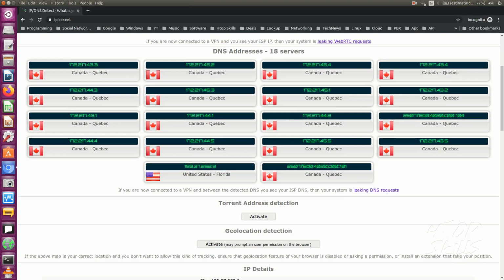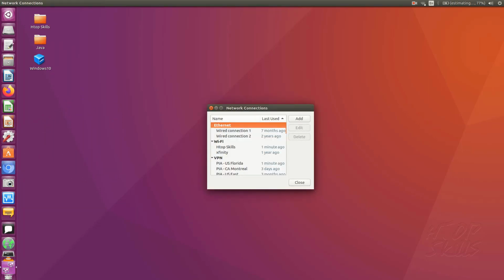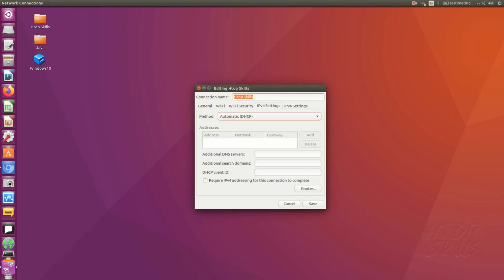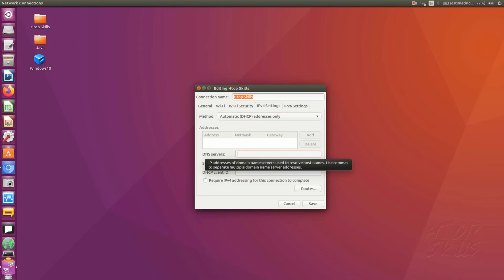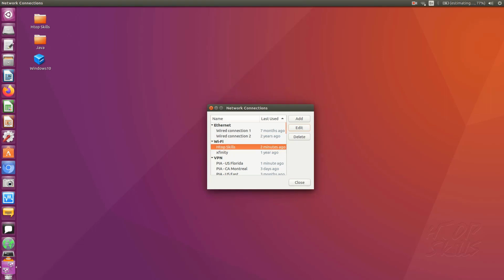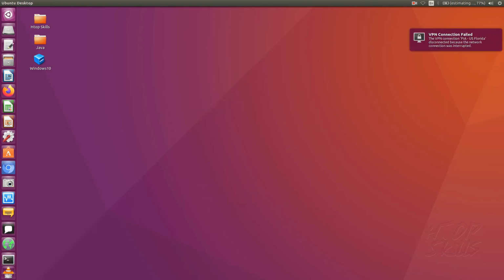How to fix openvpn dns leak in linux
Check-out these videos:

How to fix dns problem pc / how to fix dns server not responding

How to create an SSH Proxy Tunnel with Putty

How to create virtual switch in hyper v windows 10

How to Remote Desktop Tunnelling through SSH / ssh remote desktop windows 10

How to enable telnet in windows 10 / free telnet client windows 10

How to setup private internet access on pfSense / Setup PIA on pfSense 2.4.4

How to configure dhcp server in pfsense / pfsense tutorial

How to fix VLC won't open / won't start properly / VLC can't open

How to mount virtualbox drive image (vdi) in windows / Ubuntu